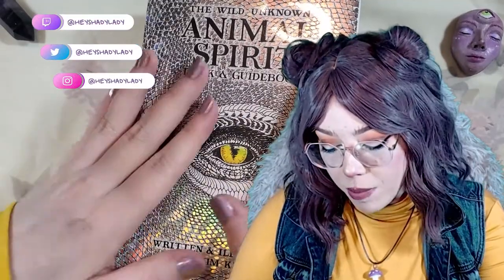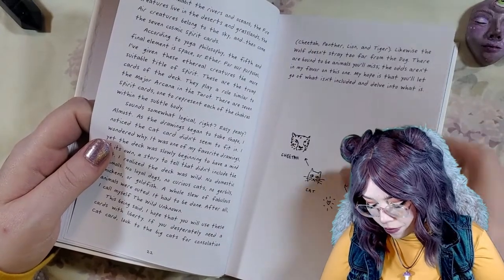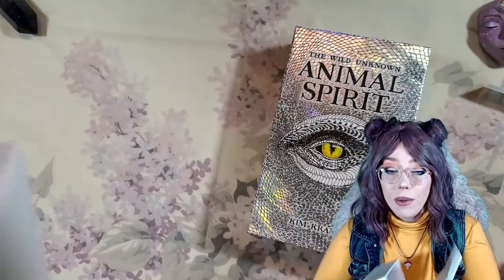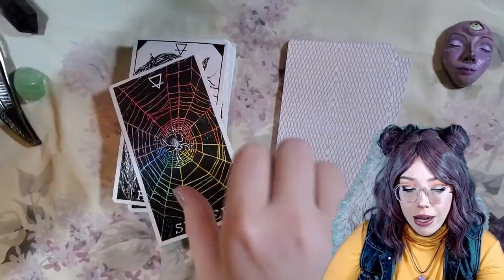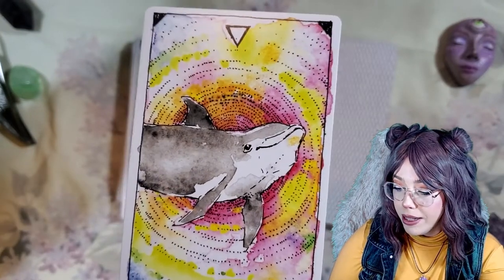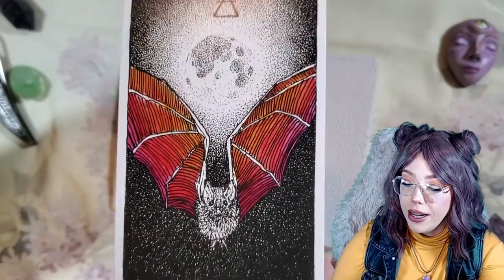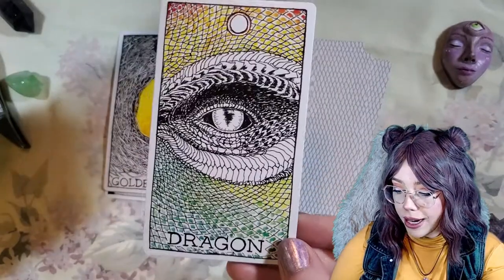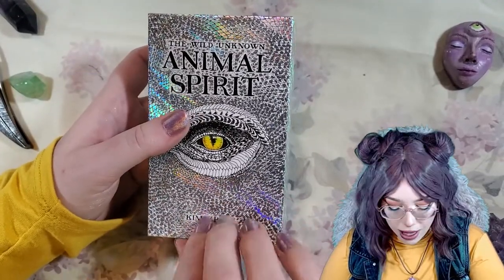wild unknown animal spirit unboxing + first impressions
hi everyone!! today i'm unboxing my new wild unknown animal spirit tarot deck :D